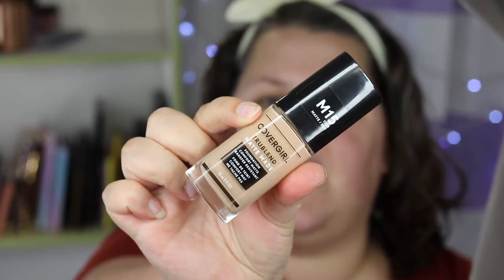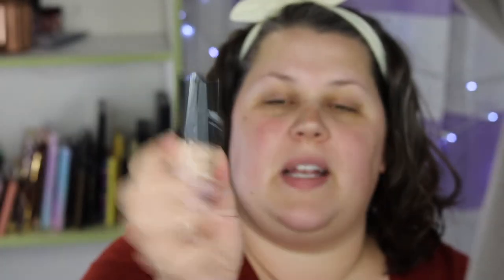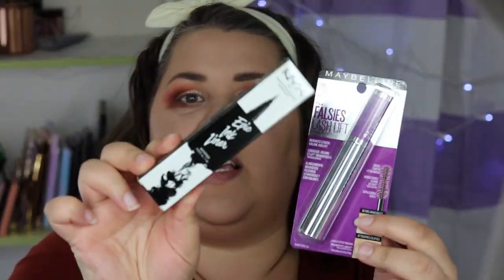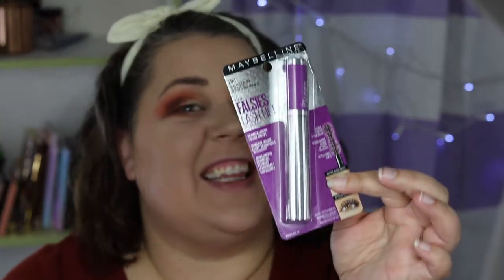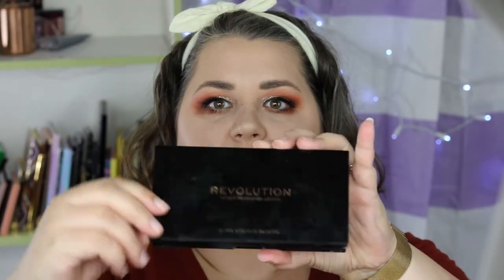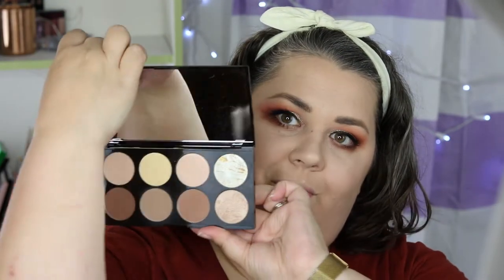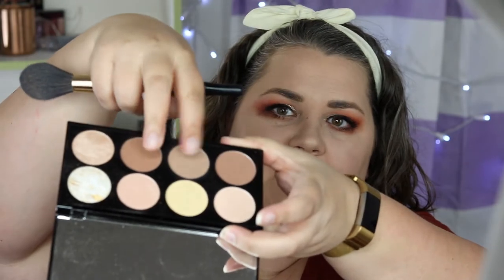I'M BACK - GRWM after a 5 month hiatus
Products Used:
Cover Girl True Matte Foundation
LA Girl Shady Slim Eyebrow Pencil
Revolution Cosmetics Contour Palette
DOSE of Colors Sassy Siennas Eyeshadow Palette
Flower Beauty Flower Pot Blush
High Glass Highlighter